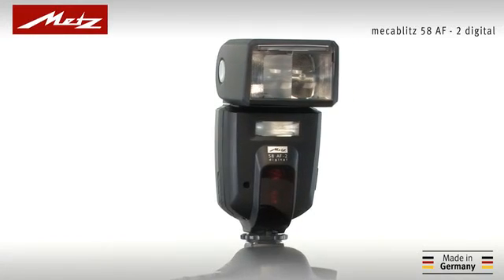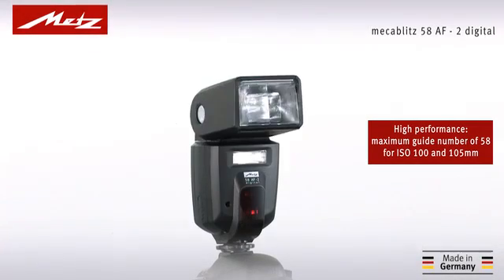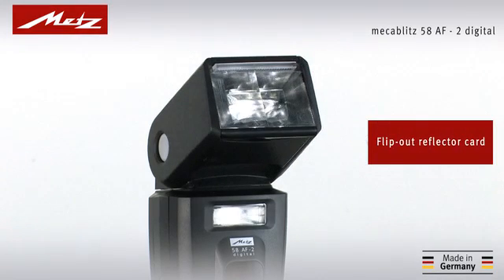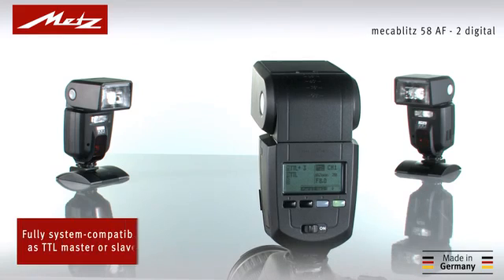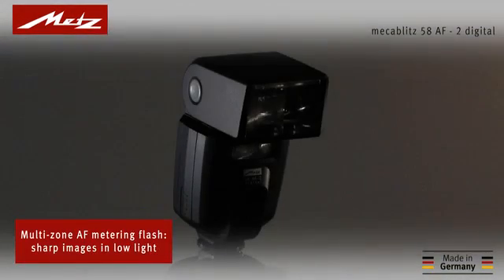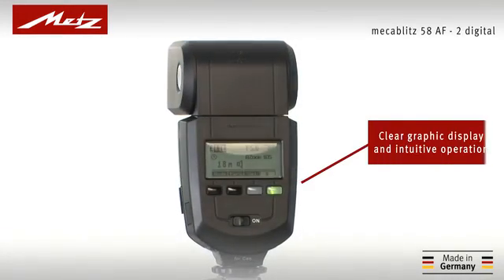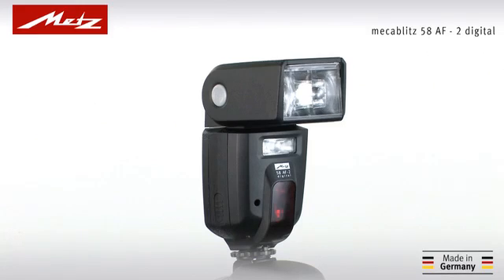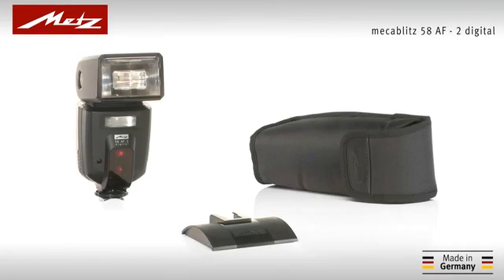mecablitz 58 AF-2 digital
Top model with new fine tuning.

A compact flash that leaves no wish unfulfilled. The "flash unit of the year 2010" impresses with its perfect workmanship and multifaceted functionality. Of particular note is the innovative secondary flash which is fully integrated with the camera's photometer. Designed with portrait photography in mind, it ensures subjects are lit to perfection. Moreover, the innovative high performance unit boasts a USB interface which enables the specific firmware for each model variant to be conveniently updated via computer and Internet. It looks sleek, artfully meters the flash and is both intuitive and impressively powerful. Equipped with smart developments, the Metz mecablitz 58 AF-2 digital off ers genuine high performance energy management, multiple zone AF flash metering and a fully pivoting reflector system. Depending on the version, the Metz top model works with the appropriate camera-specifi c system flash modes for Canon, Nikon, Pentax, Olympus/Panasonic and Sony cameras including respective wireless TTL modes.